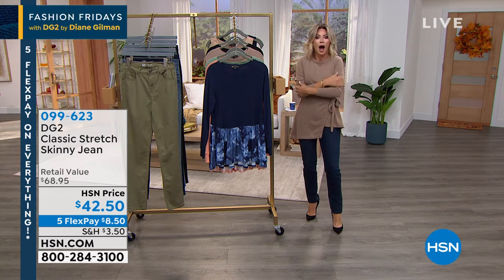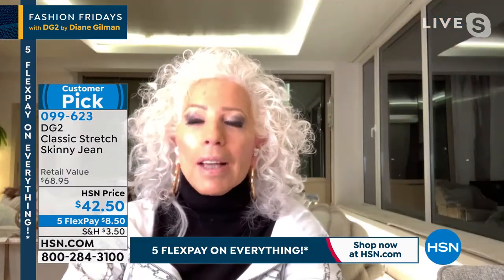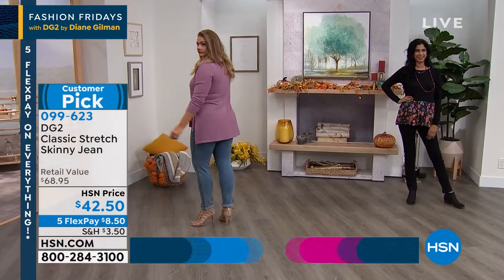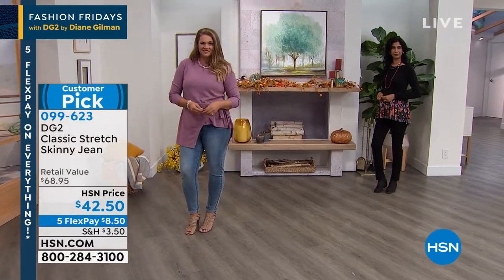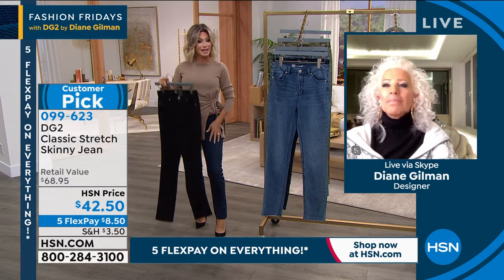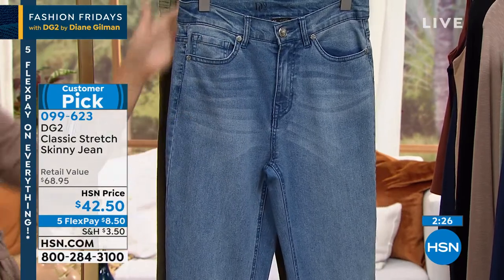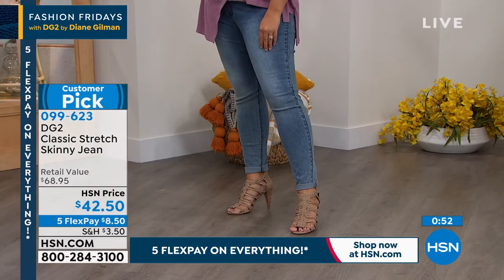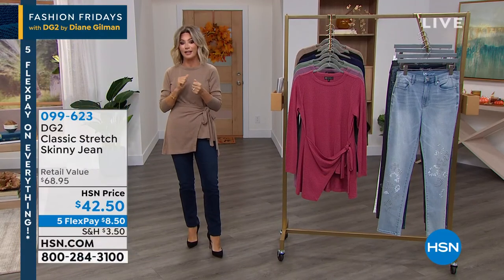DG2 by Diane Gilman Classic Stretch Skinny Jean Basic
DG2 by Diane Gilman Classic Stretch Skinny Jean
With a high percentage of cotton, this skinny jean has a classic denim feel with plenty of stretch to maintain its sleek silhouette. Perfect with top, from flowy peasant blouses to long tunics or tuckin tees.